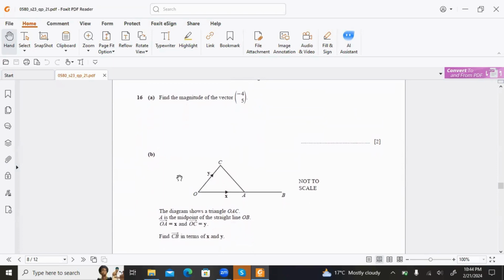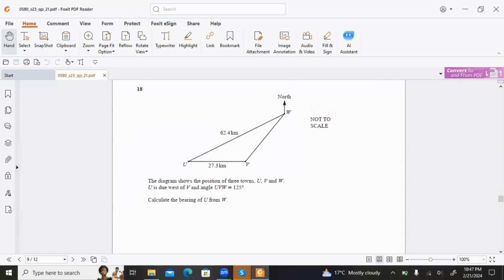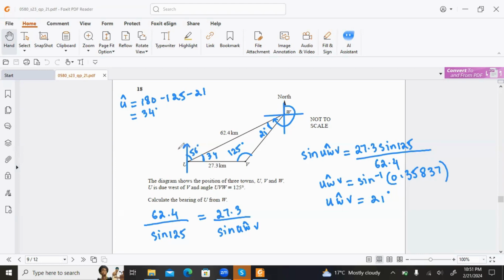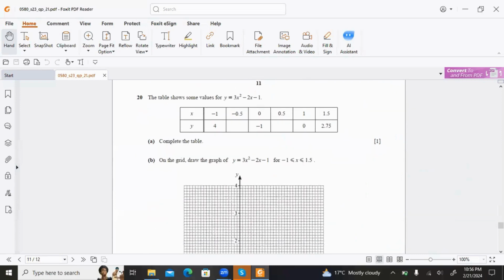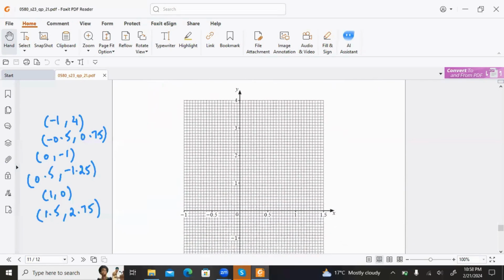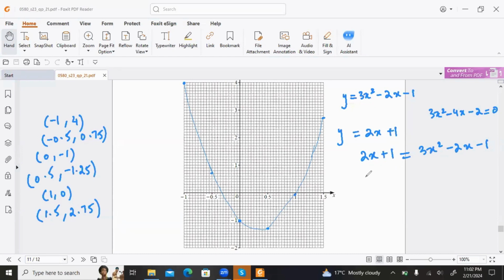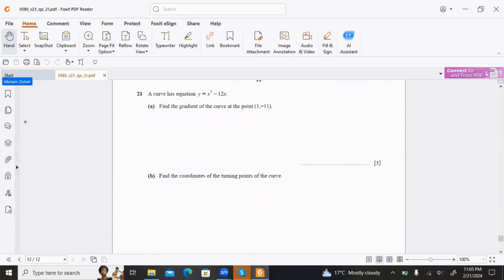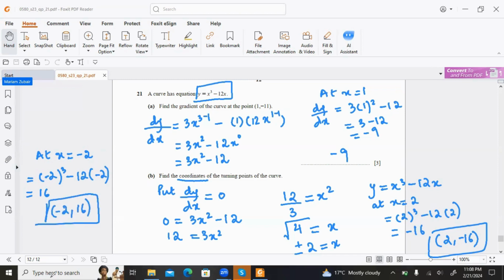Q16-Q21 | IGCSE Math Paper 2 (Extended) Walkthrough | 0580/21 | CIE | May/June 2023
Hello everyone! I know your IGCSEs are just around the corner, so what's better than a detailed video about how to solve past paper questions! This video contains the solutions to Q16-Q21 of the May/June 2023 Math Paper 2.

Time Stamps:
0:00 Intro
0:06 Q16
2:25 Q17
3:41 Q18
7:43 Q19
12:16 Q20
21:20 Q21